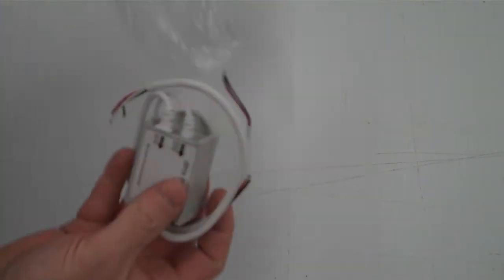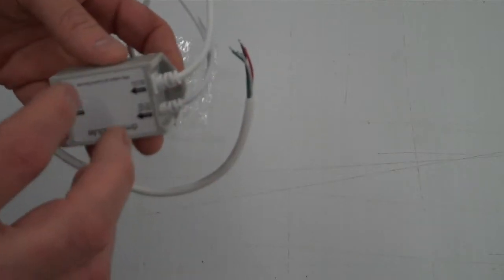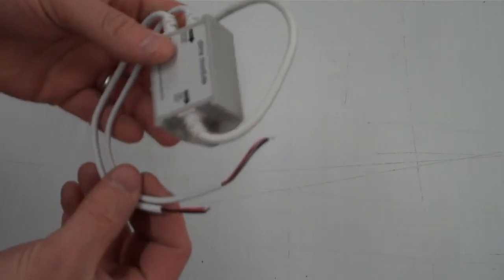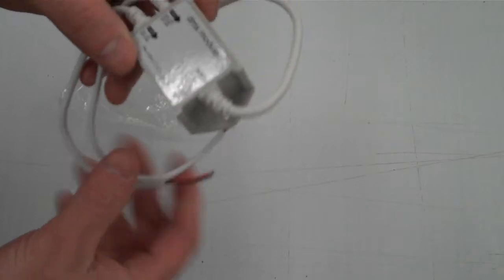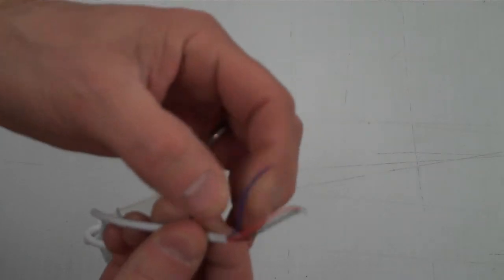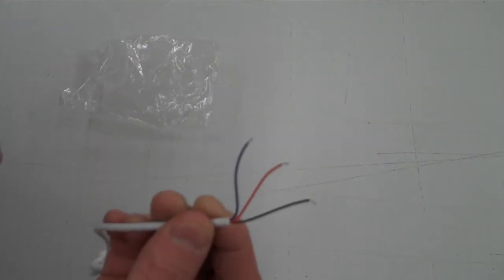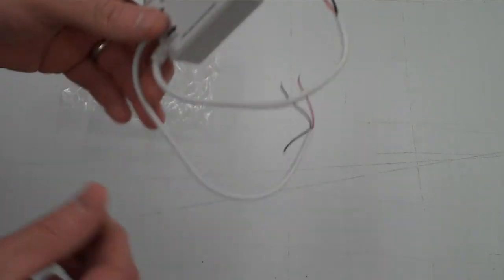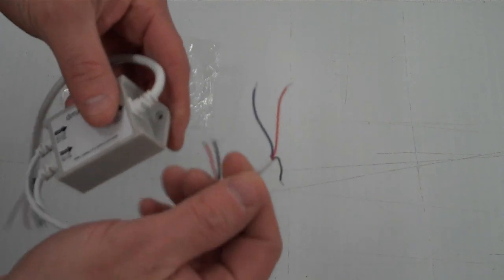HolidayCoro.com RGB DMX Controller - 3 Channel / 12v DC for LED Lights PWM IP64 / IP66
Our 3 Channel DMX controller allows you to build elements for your display that are self contained (de-centralized). This controller is also featured in a variety of different products from HolidayCoro. We have used thousands of these controllers over a two+ year period of time and it has proven itself to be a nearly bulletproof controller!

Here's why these are a great alternative to "centralized" DC controllers:
The small size of the controller allows you to mount them directly to your element and using our power and signal over CAT5, you only have a single, cheap CAT5 cable to hook them up.  Speed up your display build and tear down!  Don't end up with dozens and dozens of 15, 20 or 25+ ft cables running everywhere.
They are pre-mounted in a water resistant hard plastic box - if you want them completely waterproof it takes only a few minutes and a few cents worth of silicone caulk.  Just hot glue, zip tie or screw these controllers directly to your element.  Save money on purchasing additional mounting/waterproofing boxes as usually required for centralized 16 or 27 channel controllers.
They handle lots of current - up to a minimum of 2 amps per channel (we've tested bursts over 4 amps per channel on these).
These things are nearly unkillable - they feature short circuit/over current on outputs, short circuit for the RS485 inputs and have high quality Texas Instruments RS-485 chips.
We have hooked up to 100 of these controllers, on a single CAT5 signal line over hundreds of feet of cable.
Easy to set the address - using our programmer you can set the address on each individual element.  Don't have the space in a universe for a 27 channel controller - no problem, this controller fits into any place you have 3 channels open, giving you more versatility.